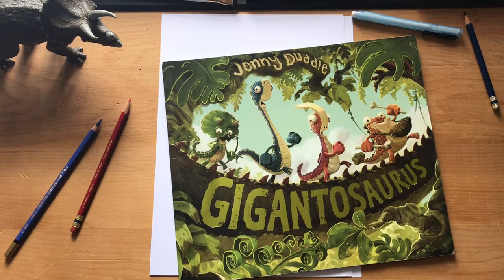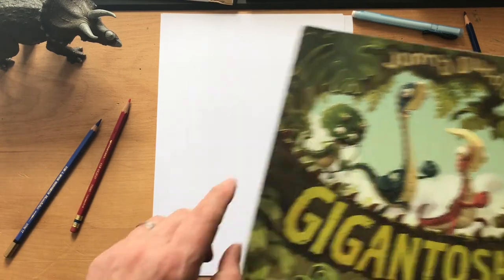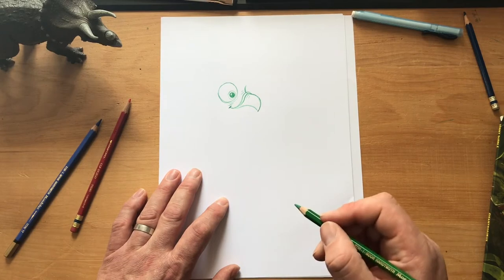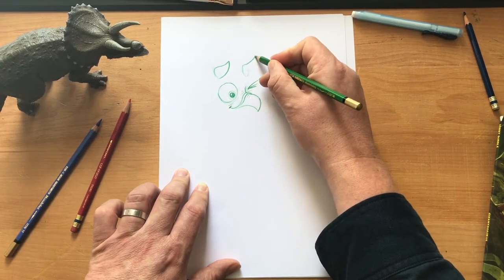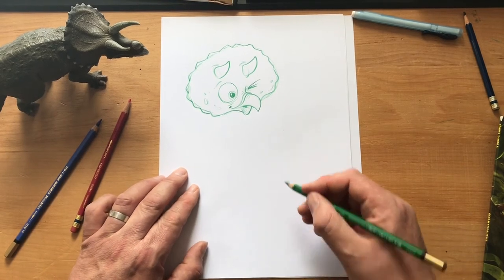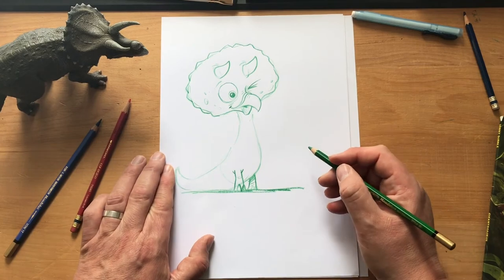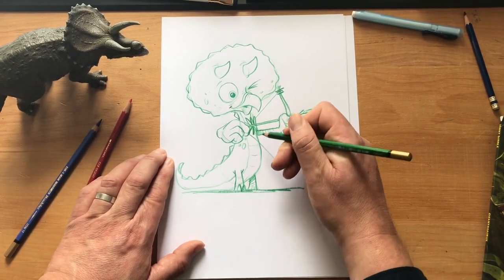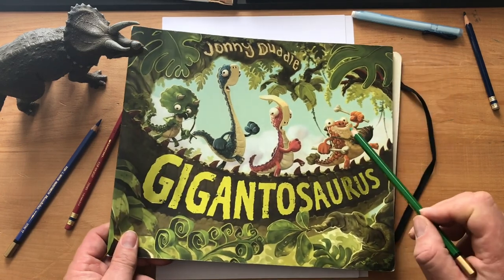Gigantosaurus | How to draw Tiny with Jonny Duddle | drawing tutorial for kids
👇 PLAY GIGANTOSAURUS WORLD NOW ON IOS or ANDROID

Gigantosaurus Toys, Books and many more to come

🦖 Gigantosaurus is available on :
Disney Channel
Disney +
Netflix
Kidoodle TV

ROCKY, BILL, TINY and MAZU are four young dinosaurs growing up in the Cretaceous period. Life is always an adventure: new volcanoes are popping up all the time, long-necked brachiosauruses and enormous triceratopses roam free, meteor showers light up the night sky and… Gigantosaurus, the biggest, fiercest dinosaur reigns over it all!